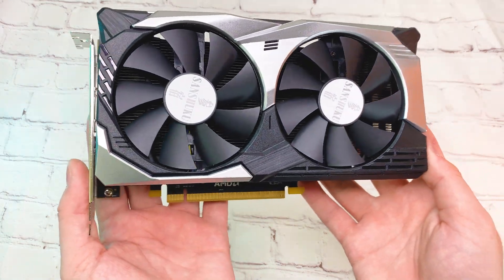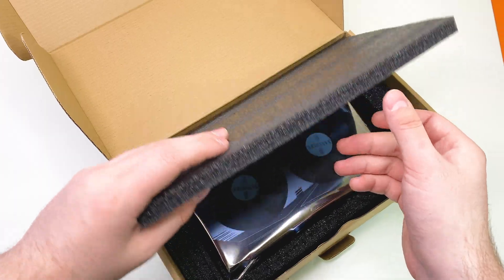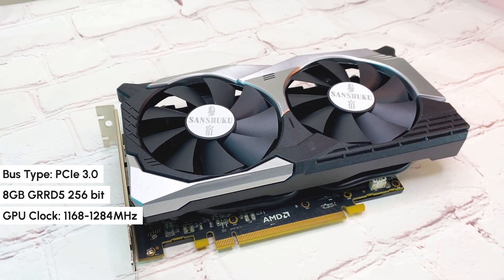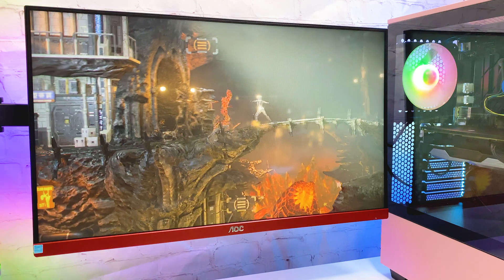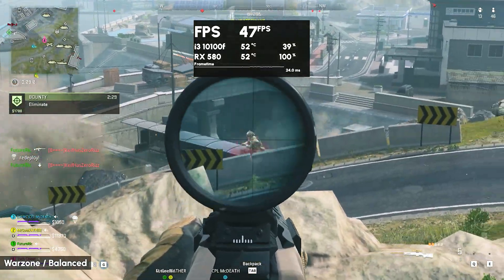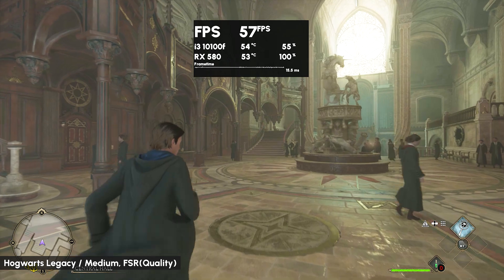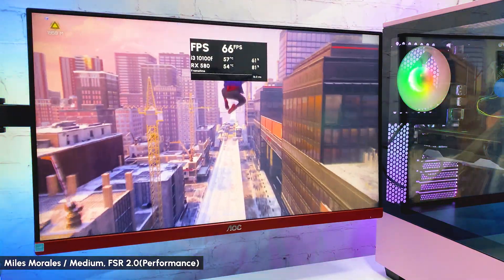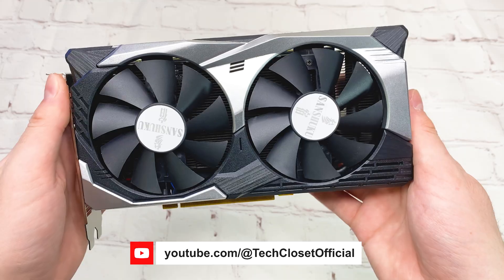This $100 GPU is Awesome - RX 580 2048SP Review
In this video, I am reviewing Radeon RX 580 2048sp graphics card, to see how it performs games in 2023. And also define if it's still good for 1080p gaming.
Tested with i3 10100f + RX 580 + 16GB 3600Mhz + 550W PSU

More:
Case: Contac COC
SSD: SAMSUNG 980
RAM alternative
Motherboard alternative
PSU: Thermaltake BX1

Time Stamps🕒:
00:00 - Intro
00:13 - Price
00:24 - Design
00:36 - Specs
00:47 - PSU requirements
00:52 - i3 10100f / PC config / Installation Guide
01:10 - 3d Mark benchmark
01:18 - Apex Legends
01:28 - Warzone
01:37 - PUBG
01:50 - Hogwarts Legacy
02:02 - Elden Ring
02:13 - Spider-Man Miles Morales
02:22 - Conclusion/Price
02:35 - GTX 1650